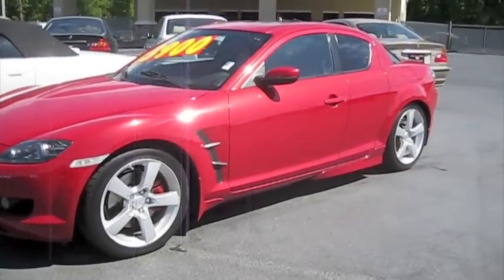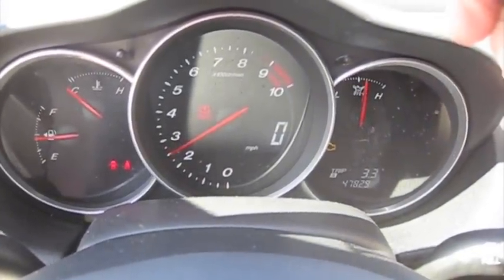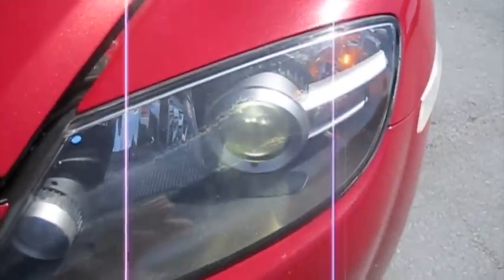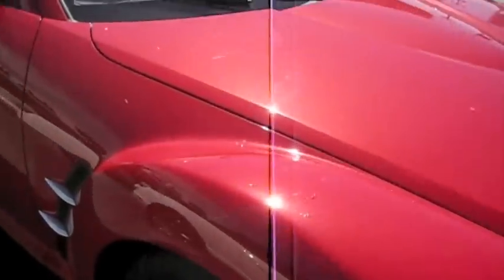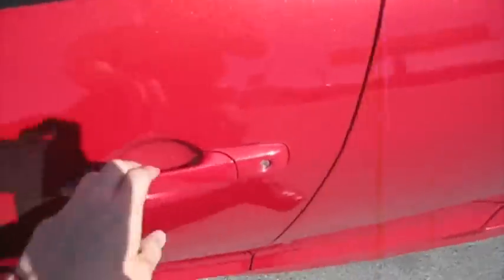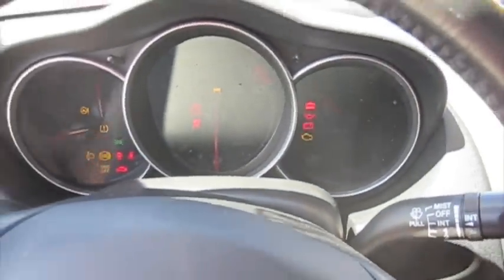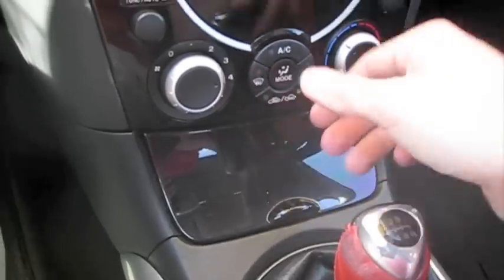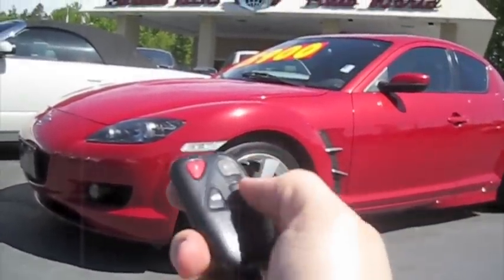2004 Mazda RX-8 6spd Start Up, Exhaust, and In Depth Tour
In this video I give a full in depth tour of a2004 Mazda RX-8 with the 6 speed transmission. I take viewers on a close look through the interior and exterior of this car while showing details, over viewing of features, and noting unique styling cues to the vehicle itself. I also show the engine and the details of it, start it up and see how it sounds under acceleration. A thorough tour/review of this car designed to give others a greater overall appreciation of the vehicle.